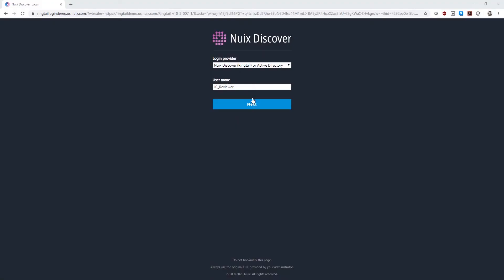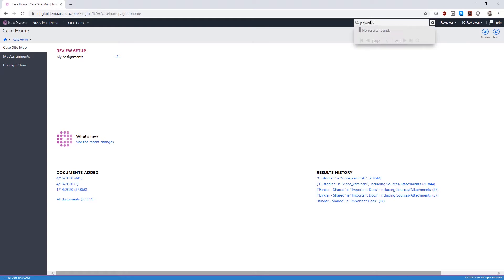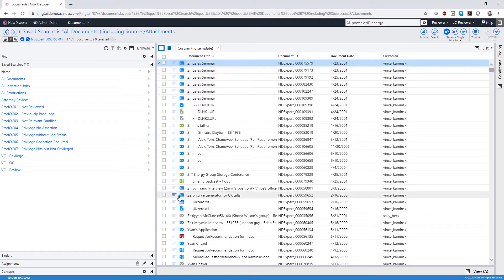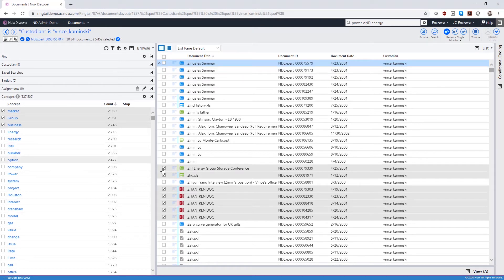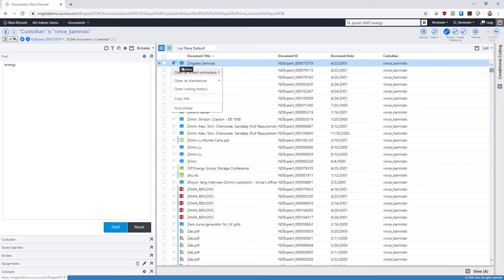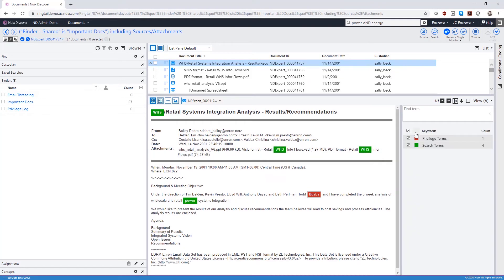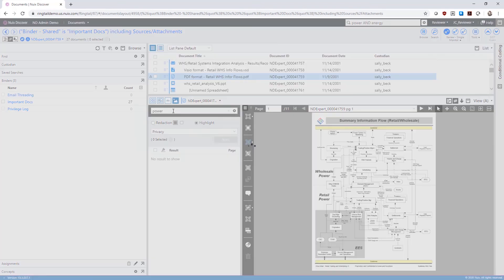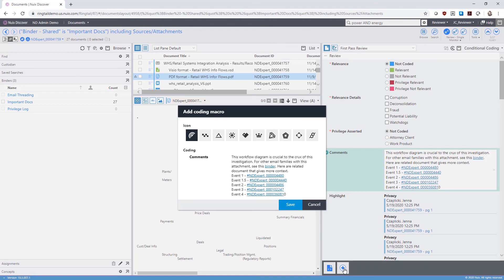Nuix Discover - 101 for Reviewers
During this short demonstration, new eDiscovery reviewers will learn the basics of conducting reviews in Nuix Discover.